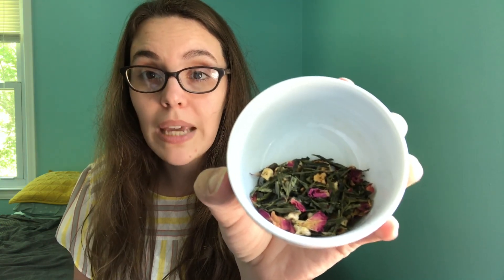Tea Review: Lychee Rose Green Tea from Adagio Teas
Today I'm sipping Lychee Rose Green Tea from Adagio Teas, and I'm really appreciating the subtle floral flavors. Have you tried this tea yet?

THIRSTY? Why not try some for yourself